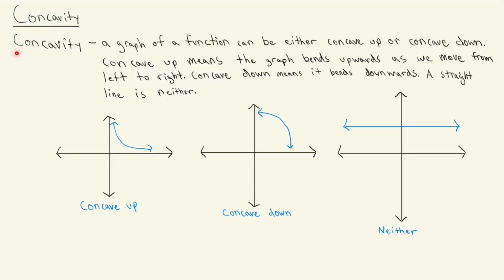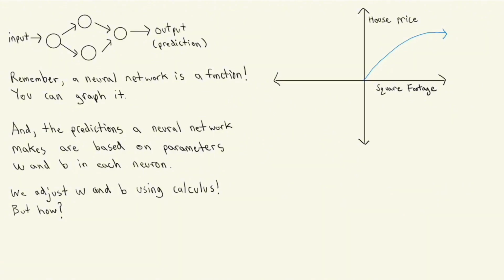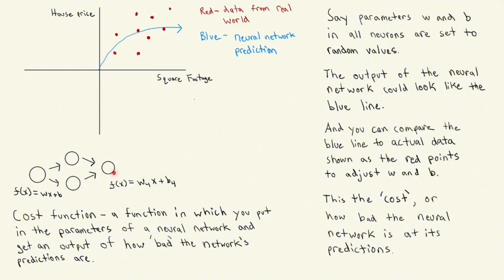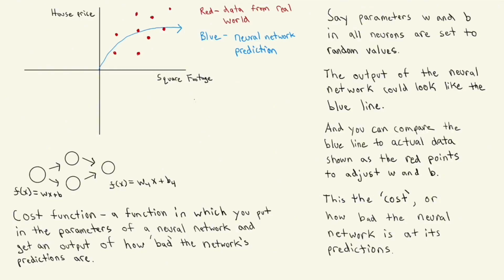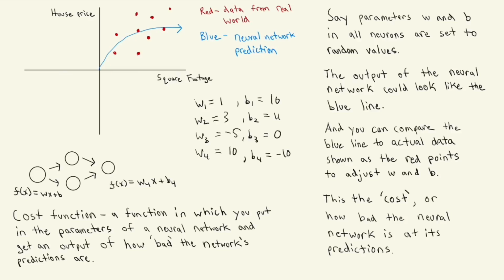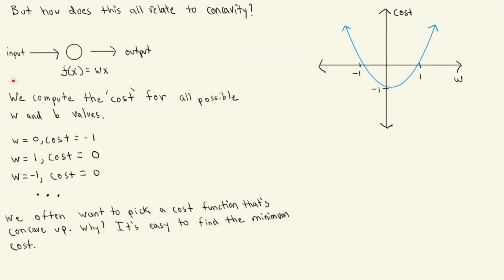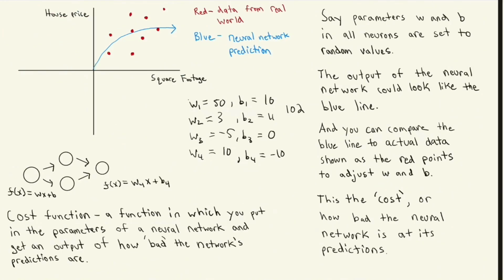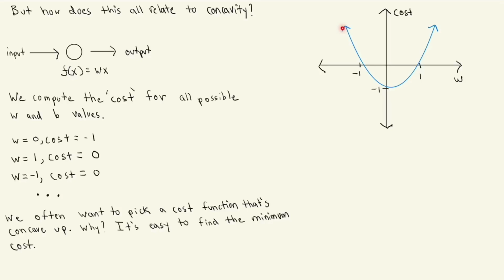Basic Math for AI - 6 Concavity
Covering some more fundamental math today. We're about halfway through the fundamentals before we dive into calculus.